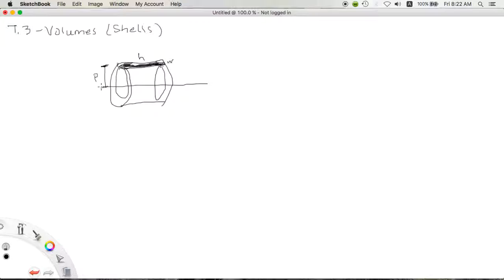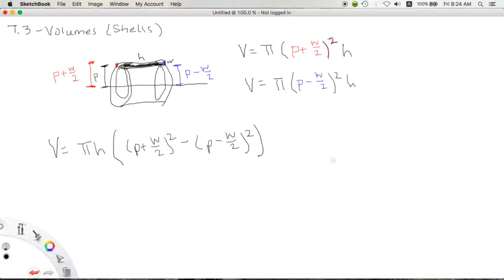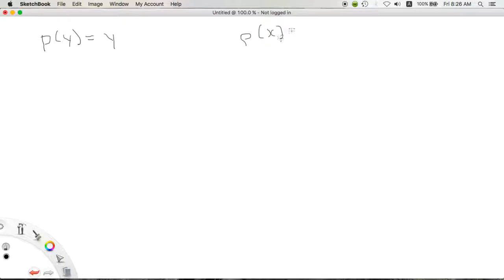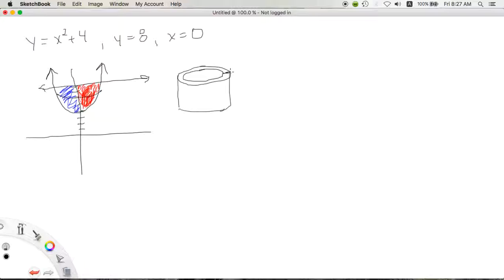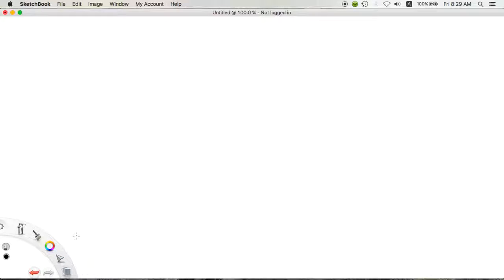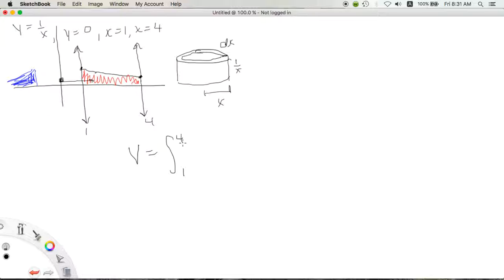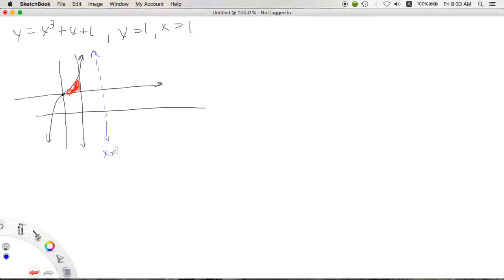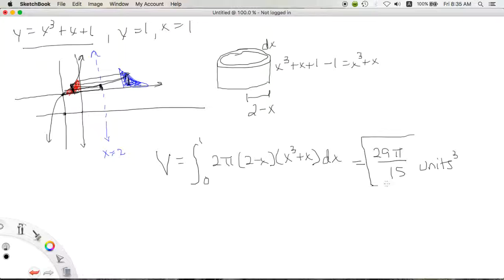Calculus 7 3 4